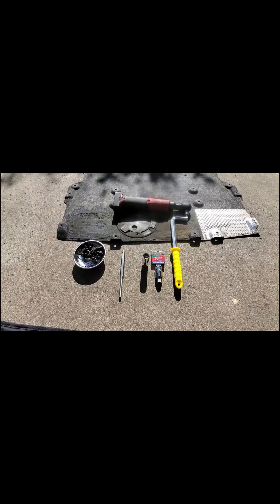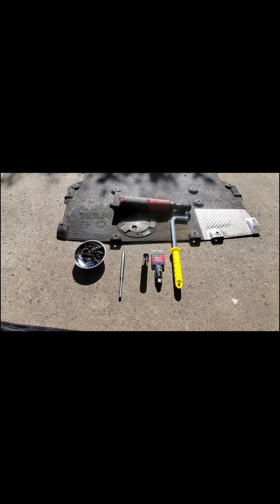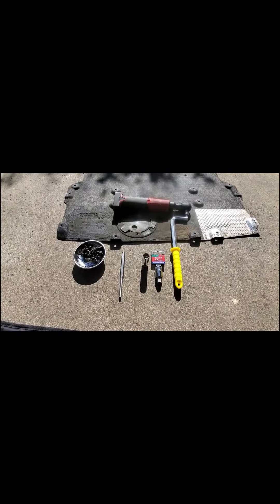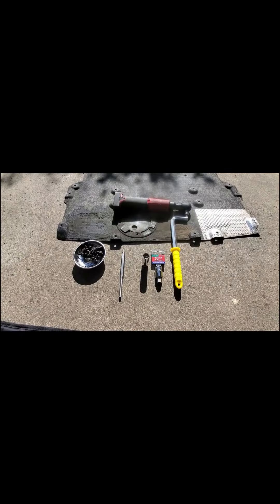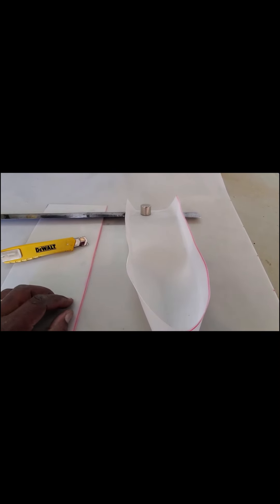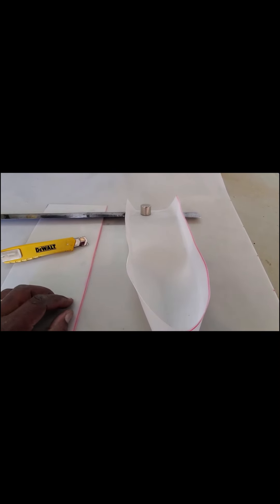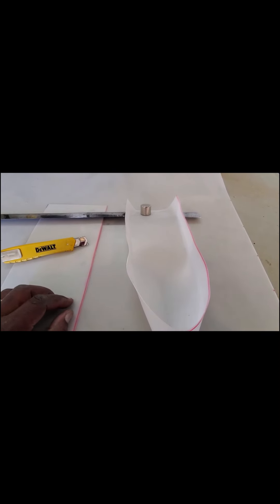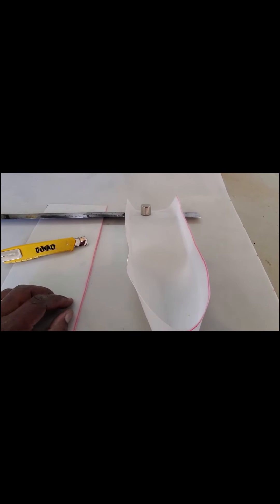How to Change the Front Differential Oil Change in BMW X3M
This video demonstrates one way to do a front differential oil change on a 2020 BMW X3M Competition.

Here's a free copy of my book in pdf down load from my drop box!

14mm hex
Drain Plug O-ring size is - 1.5mm x 22.5mm ID

Oil Extractor Pump
BMW Hypoid Axle Oil G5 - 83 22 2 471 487
Oil Drain Pans
Flexible Flat Funnel